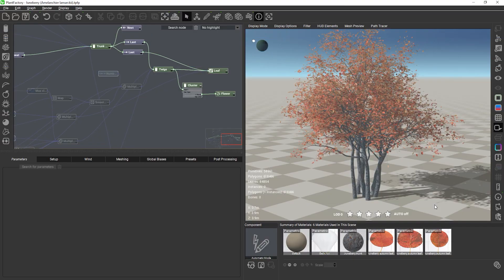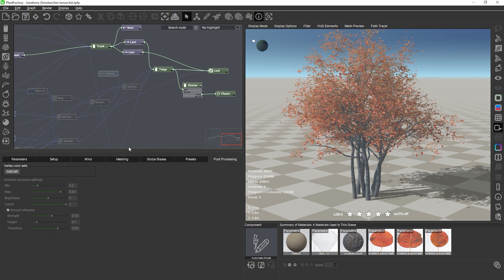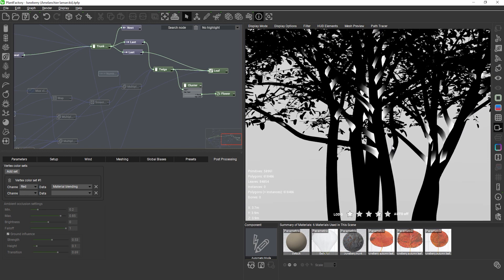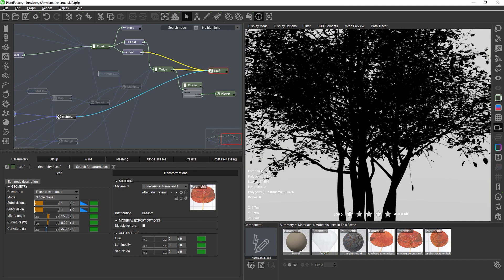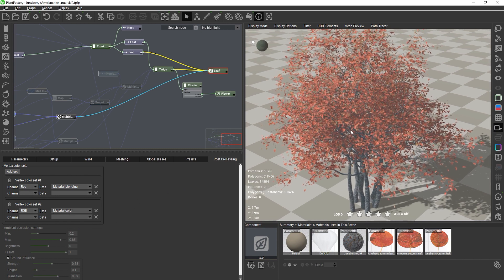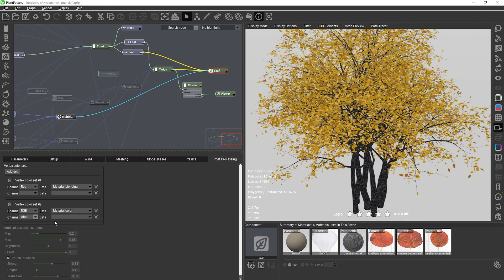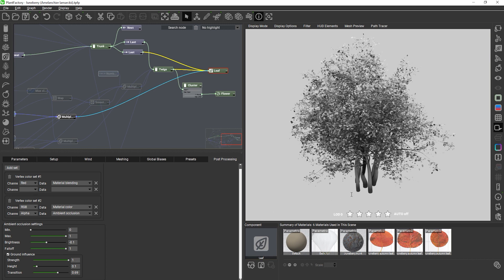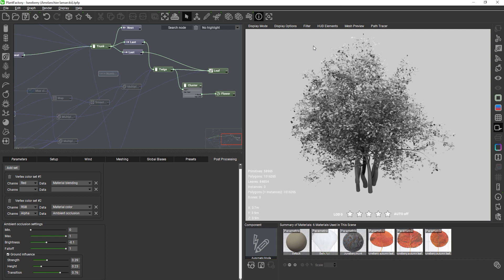Setting up Vertex Colors and Ambient Occlusion in PlantFactory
PlantFactory 2023 introduces Vertex Colors for material effects and Ambient Occlusion. This tutorial shows you how to setup vertex sets as post-processing effects.